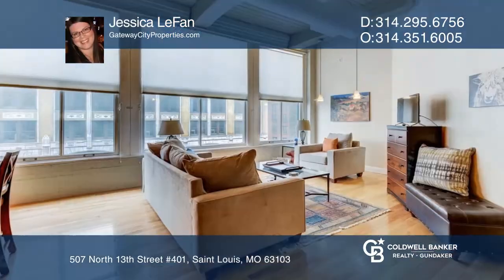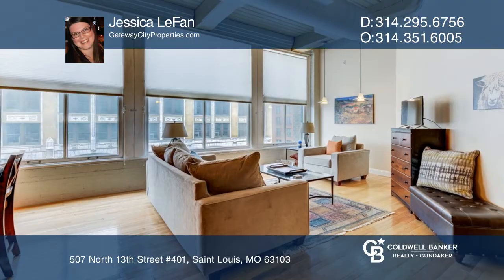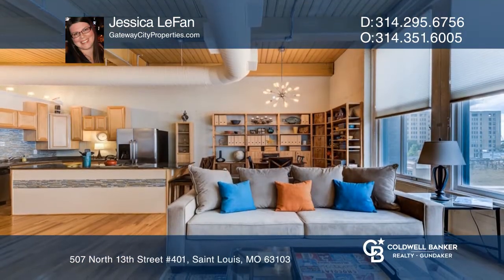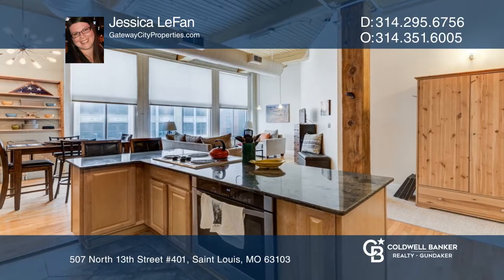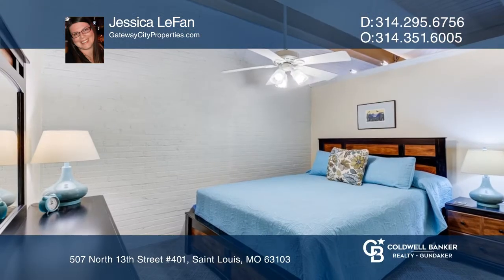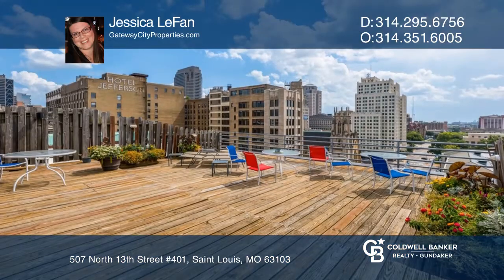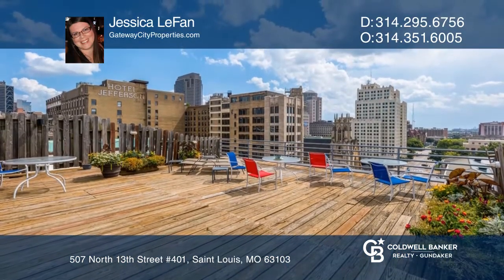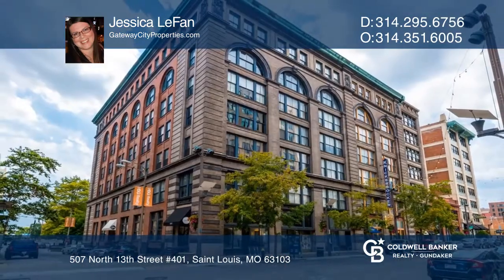507 North 13th Street #401 Saint Louis, MO | CBGundaker.com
507 North 13th Street #401, Saint Louis, MO

Beautiful industrial style loft in the Historic Knickerbocker Loft building centered in the heart of the Washington Loft District. This meticulously maintained loft has 12 foot ceilings and large windows to keep it light a bright, gorgeous hardwood floors, updated kitchen with newer appliances, cust